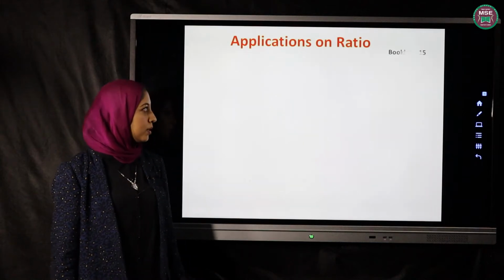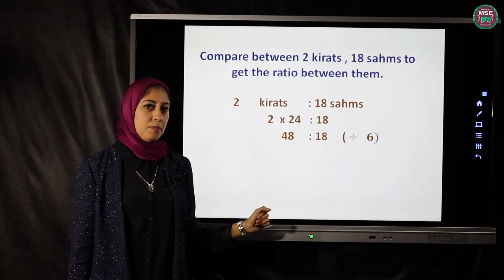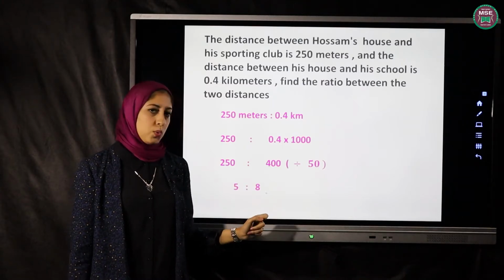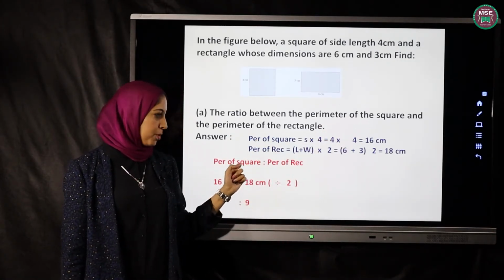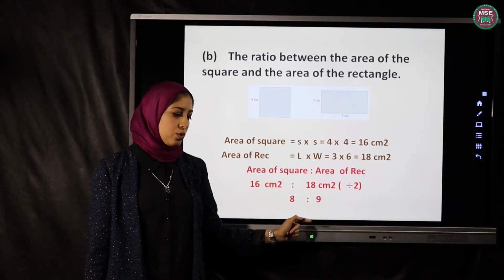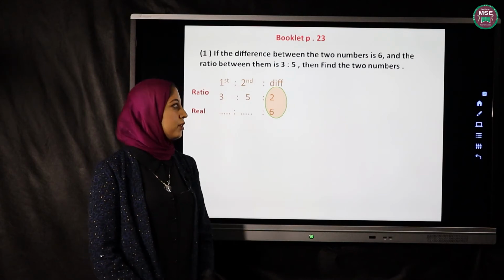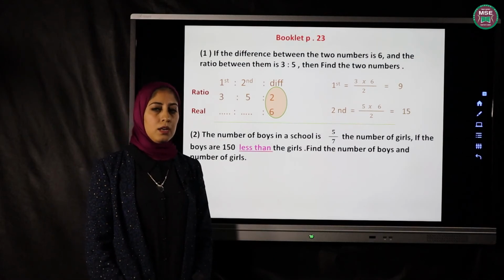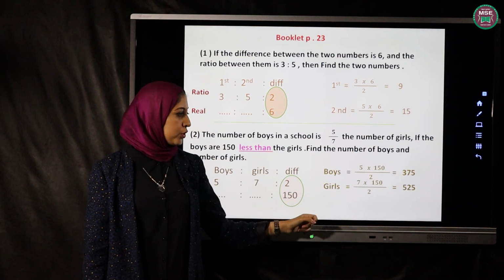6 الصف السادس الابتدائي هبه محمد application on ratio